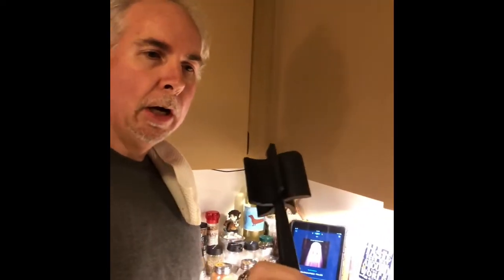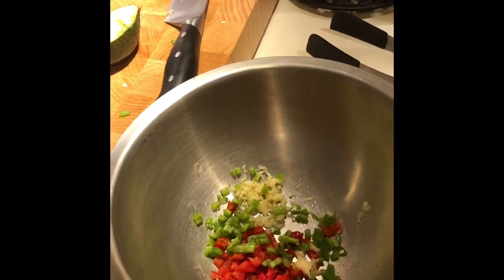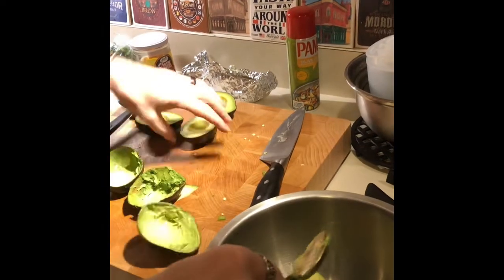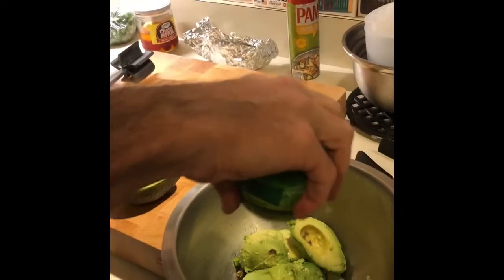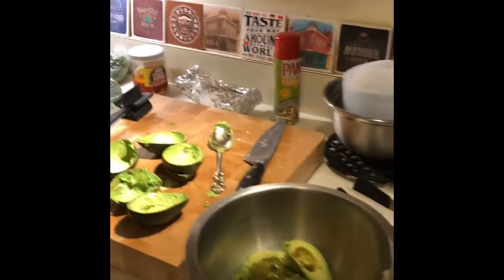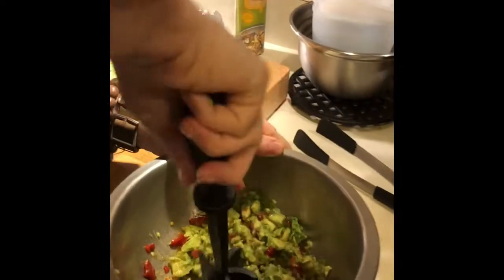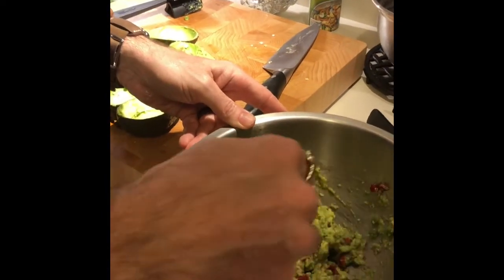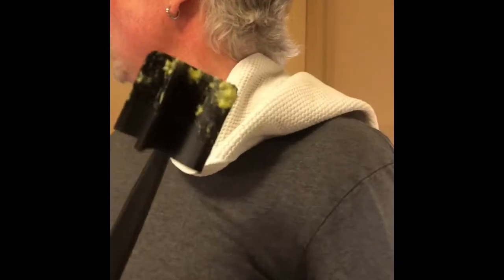The Pampered Chef Mix N Chop